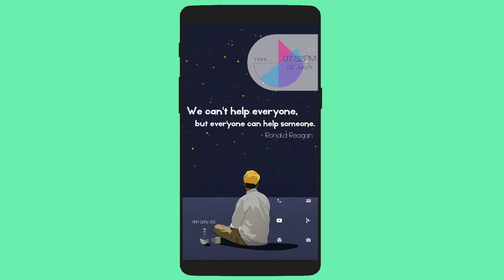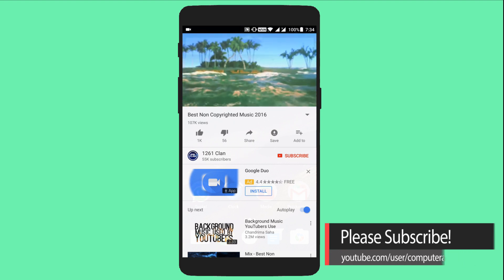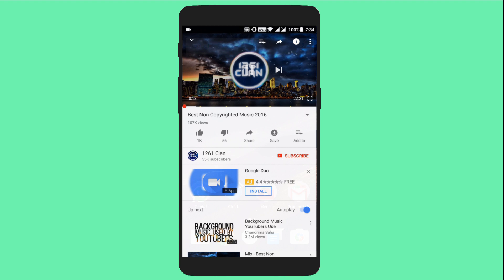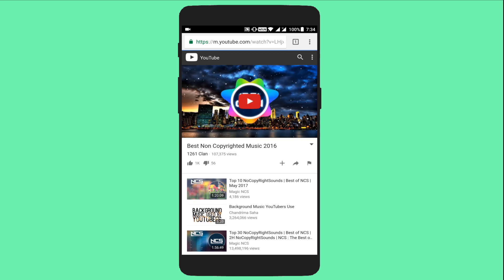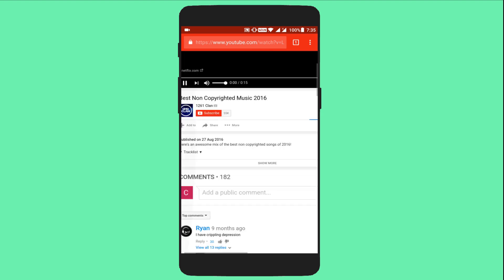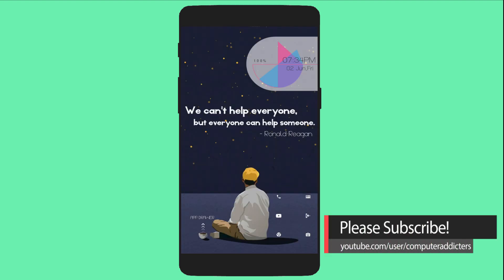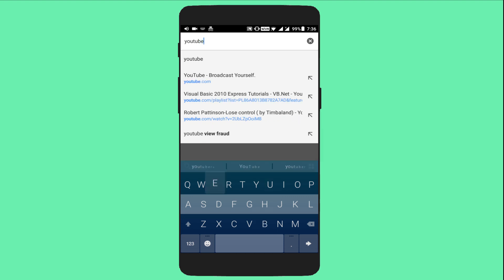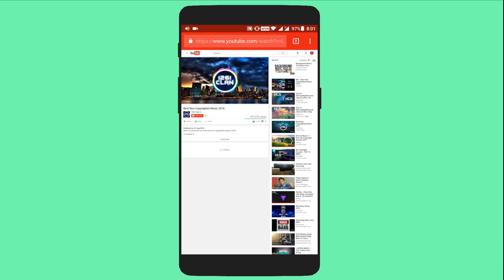How To Play Youtube Video In Background With Chrome Only No Root Required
Play YouTube Video In Background On Any Android Device Using Chrome Only.
No Root Required. Best Simple Trick.
Share The Video If You Liked It And Comment Your Thoughts On Video Below.
Keep Tuned In For More Android Related Stuff.
Background music - All Copyrights to - Phantom Sage - Hollow And JJD - Adventure